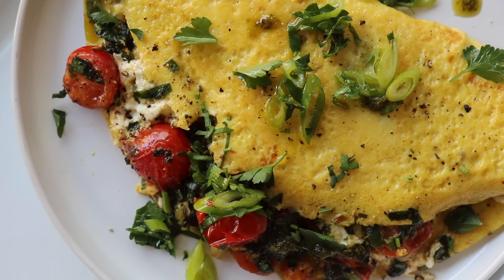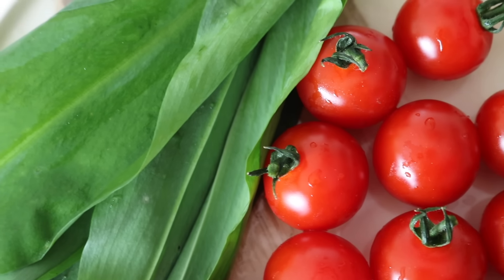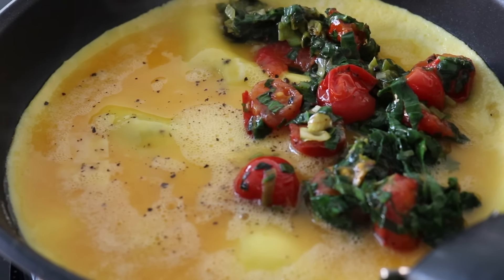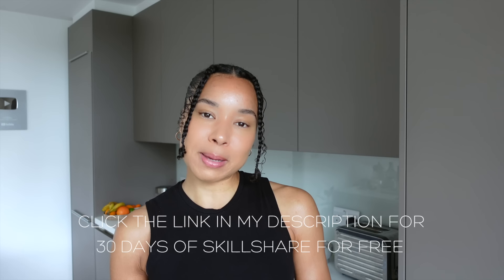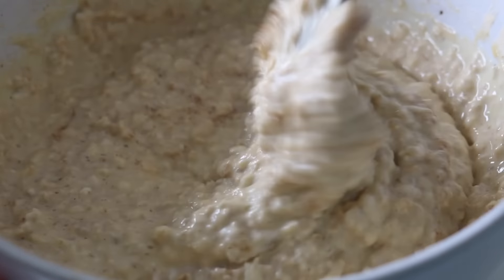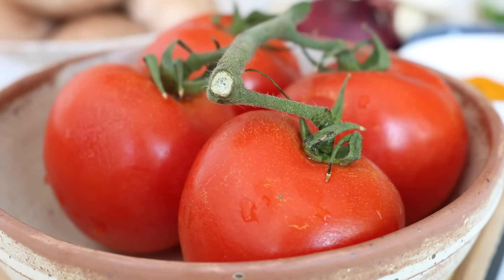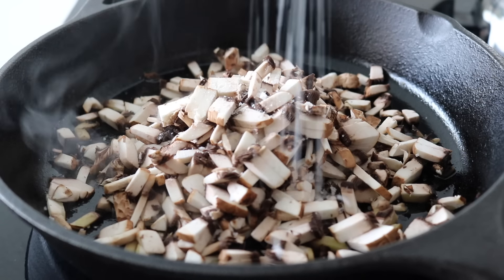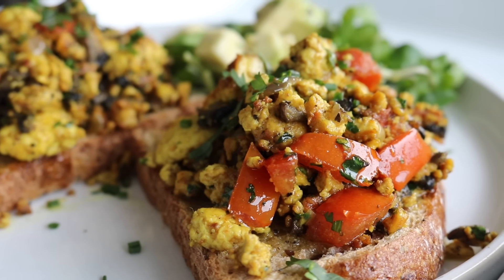HIGH PROTEIN BREAKFAST RECIPES // Healthy & Nourishing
VEGAN PROTEIN POWDER

JERK SEASONING

Wild garlic omelette (Serves 1)
3 eggs
50g cottage cheese
Handful wild garlic
100g cherry tomatoes
2 spring onions
1 tbsp. pesto
Butter or oil of choice

Baked blueberry oats (serves 1)
¾ cup oats
80g blueberries
1 tsp. cinnamon
1.5 tbsp. sweetener of choice
1 egg
70g Greek yogurt
10g protein powder
1 tsp. vanilla essence

Tofu scramble (Serves 2)
200g firm tofu
100g mushrooms
2 tomatoes
1 small red onion
Handful coriander
1/2 tsp. turmeric
1 tsp. jerk seasoning
1 tsp. garlic powder
1 tbsp. tamari
Olive oil